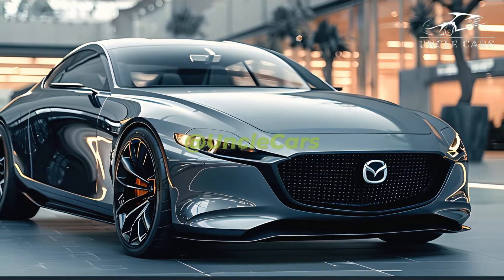New 2025 Mazda 3 Officially Launched! - Stunning Design and Features!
By making changes to the Mazda3, Mazda North American Operations keeps revealing the cars it will produce for the 2025 model year. The 2025 Mazda 3's price and package are part of this. The Mazda3 is a little car that comes in two body styles: sedan and hatchback. It has both a stylish exterior and fun handling qualities. There is a wide variety of 2025 Mazda3 body variants to choose from, so customers may choose the perfect fit for their lifestyle and driving habits. Introduced to the market this summer will be the hatchback models, with the sedan vehicles following in early autumn. The base of the Mazda3 2.5 S variants is a 2.5-liter Skyactiv-G engine that boasts 191 horsepower and 186 lb-ft of torque on normal or premium petroleum. The engine is naturally aspirated. In accordance with the available packages, buyers can choose between a six-speed automatic transmission featuring a manual shift function or a SkyActiv-MT six-speed manual transmission. Among the other standard features are front-wheel drive (FWD), cylinder-deactivation technology, and G-Vectoring Control Plus. You can now have the Mazda3 2.5 S in either a sedan or a hatchback body style. Included as standard equipment are a plethora of i-Activsense safety features, such as Mazda Radar Cruise Control with stop-and-go functionality, Smart Brake Support, Lane Departure Warning, Lane-Keep Assist, Driver Attention Alert, High Beam Control, Blind Spot Monitoring, Rear Cross-Traffic Alert, and Rear Seat Alert. For a whole year, you can keep tabs on your Mazda using the free Mazda Connected Services app and the MyMazda website. Plus, it comes with a Wi-Fi hotspot for your car that you can use for three months, or two gigabytes of trial data, whichever comes first3. With an 8.8-inch central screen, the luxurious interior showcases the most recent Mazda Connect infotainment system, which is compatible with Apple CarPlay and Android Auto. On top of that, it comes standard with Bluetooth, a six-speaker sound system, an automated parking brake, black cloth seats, a rearview camera, and two front USB-C connections.